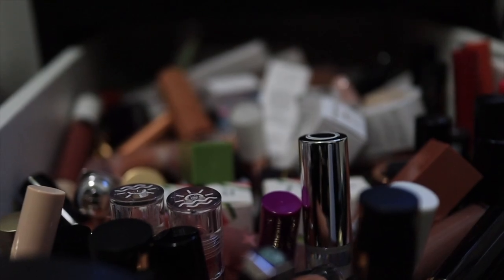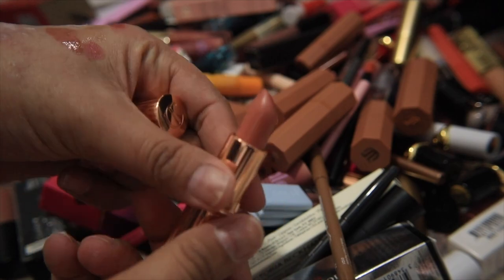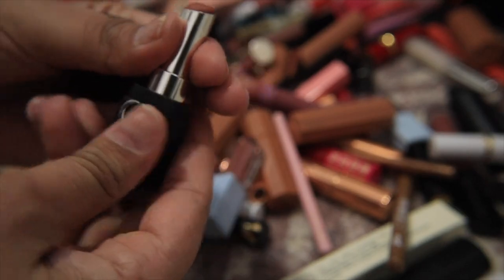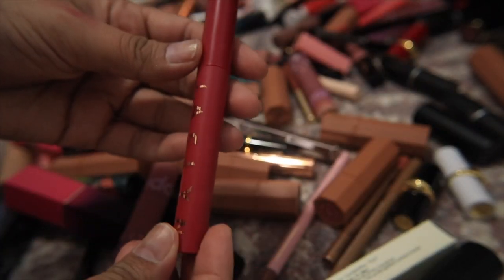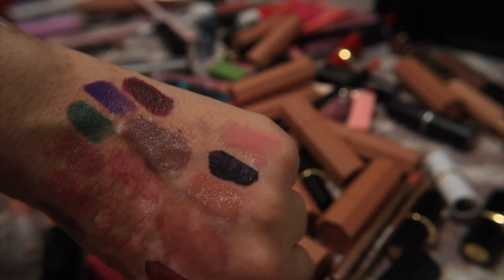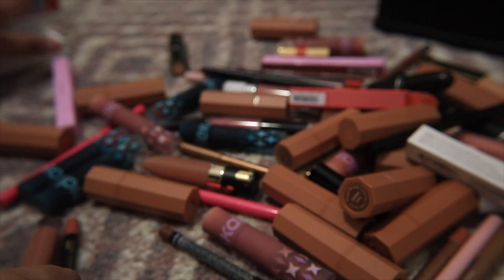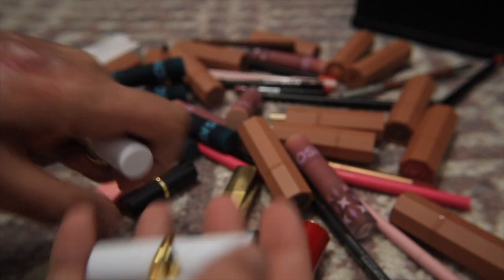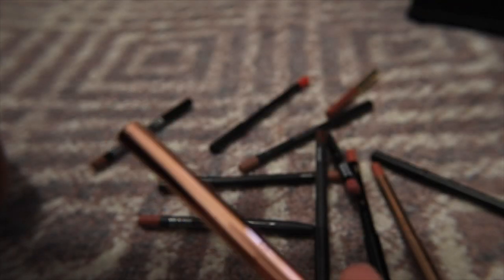MASSIVE LIPSTICK DECLUTTER - - MORE THAN HALF GONE!!!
I cannot believe how much I got rid of!!!

FTC: This video is not sponsored and all opinions are my own. All products are purchased by me unless otherwise stated.

Filmed on a Canon EOS M50 with the 15-45mm kit lens.